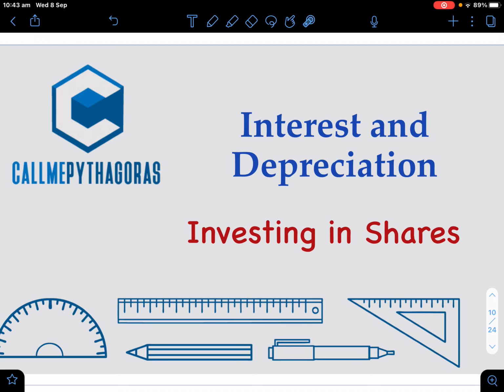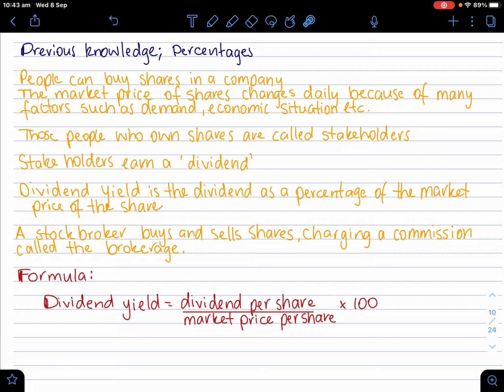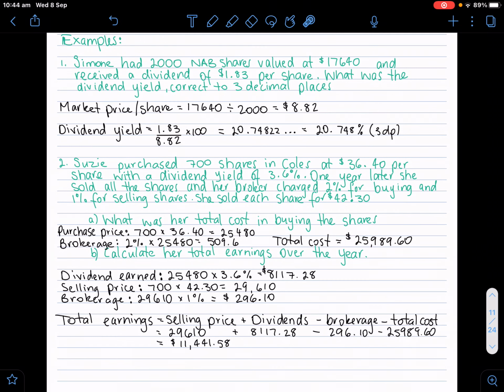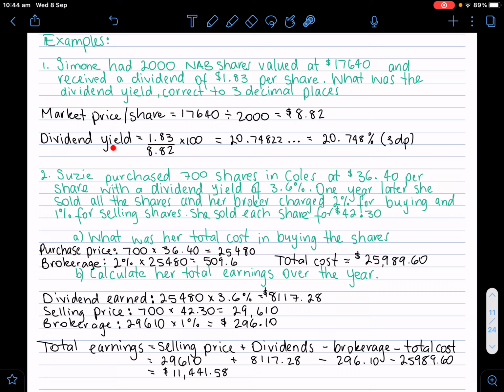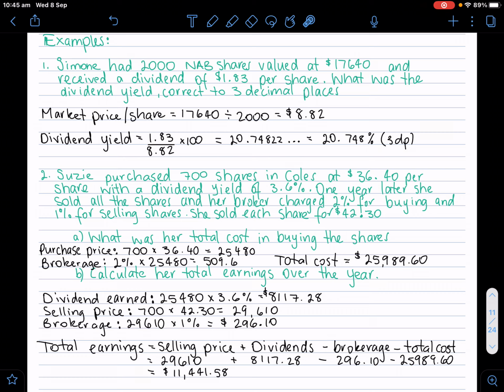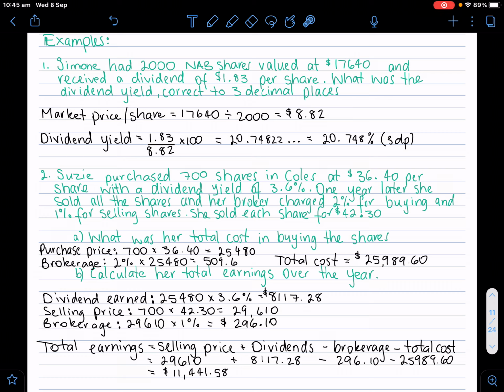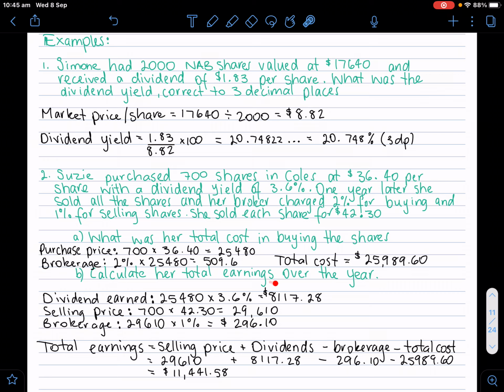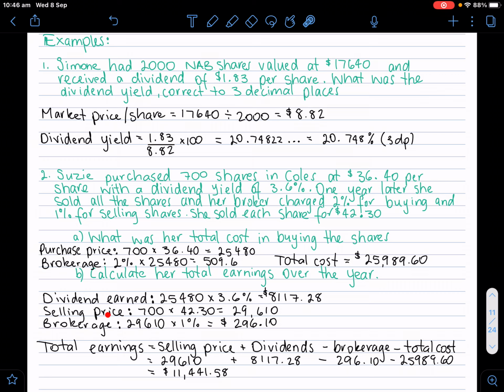SHARES | Interest and Depreciation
Mathematics - Investing in shares as part of interest and depreciation.

Make sure you pause the video and write down:
1. Notes and steps
2. All worked examples and recommended solutions
3. Try the questions
3. Mark them off
4. If you got any of the questions wrong, watch the video again to go through the explanation one more time.